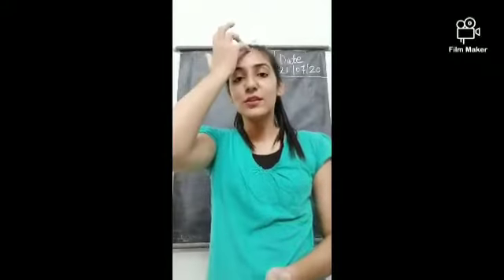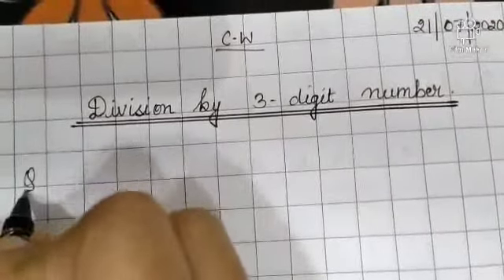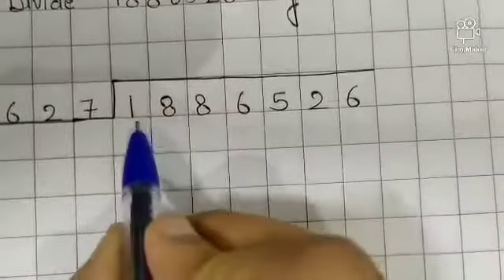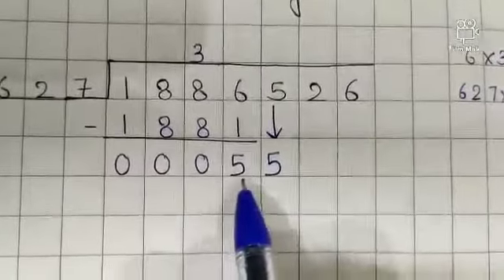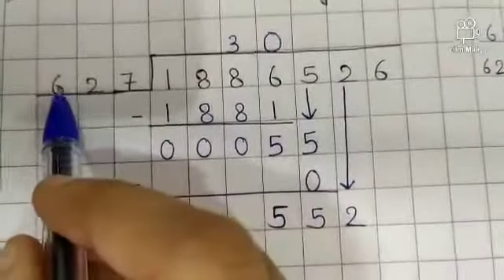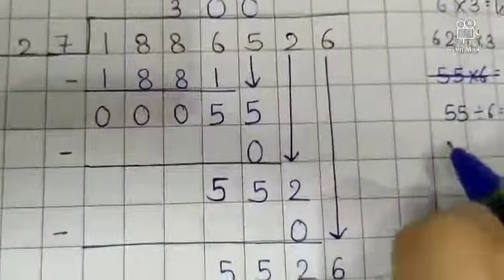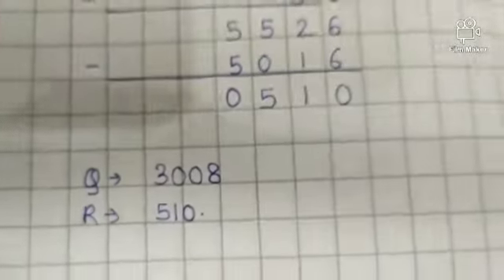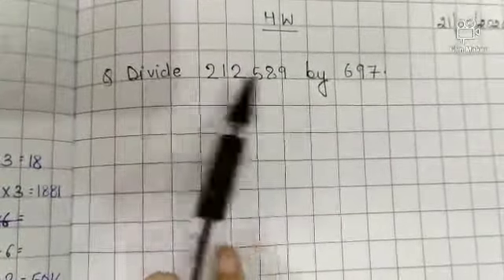Class 5 | Maths | Division by 3-digit number